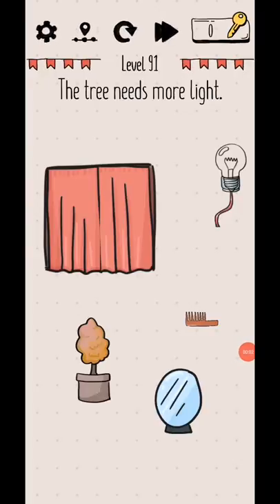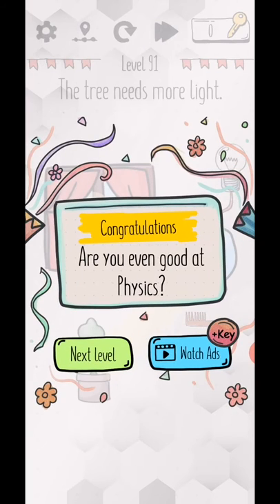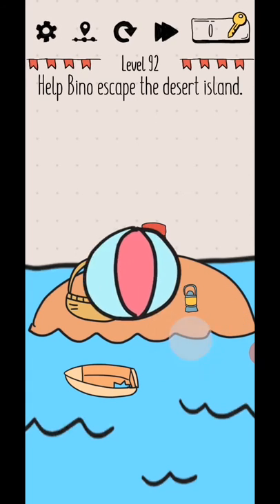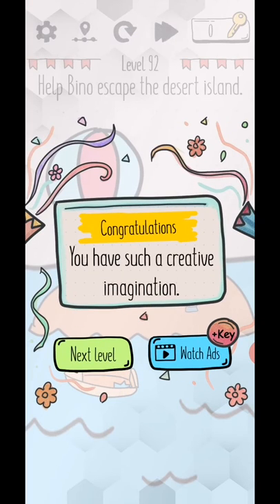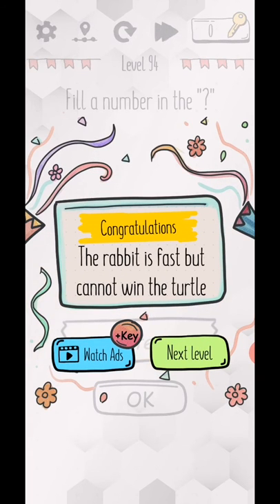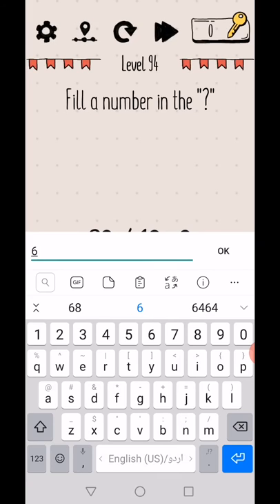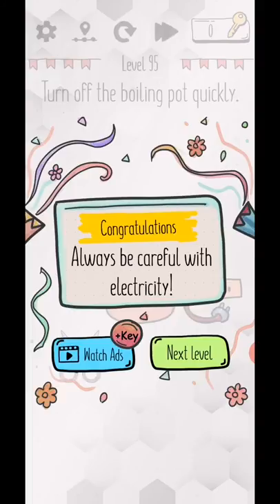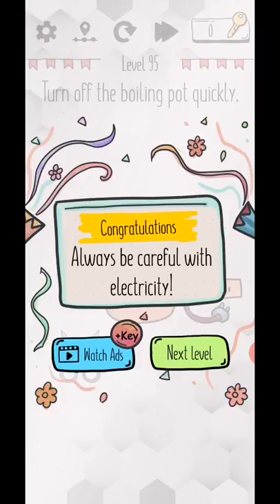Mind Maze - Brain Inside Out Levels 91,92,93,94,95 Detailed Solutions | Fazie Gamer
In this video we complete Mind Maze - Brain Inside Out Levels 91,92,93,94,95 Detailed Solutions | Fazie Gamer.